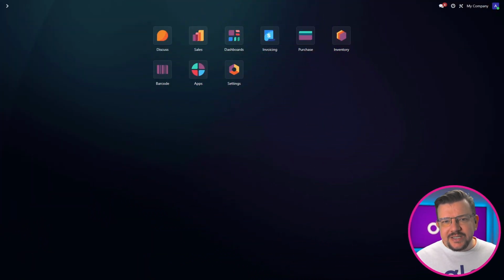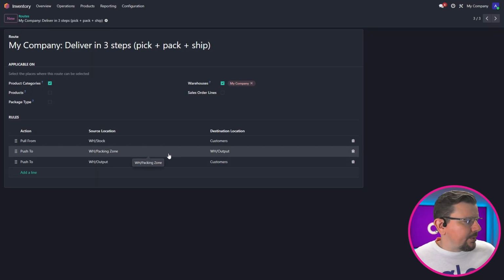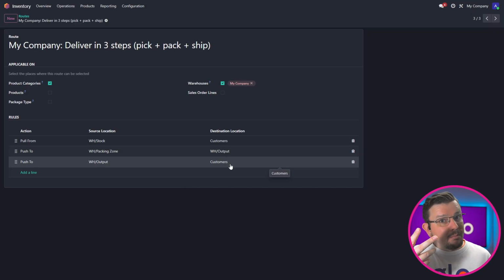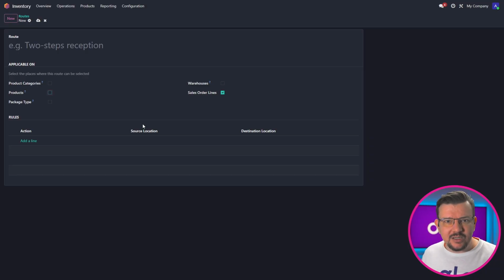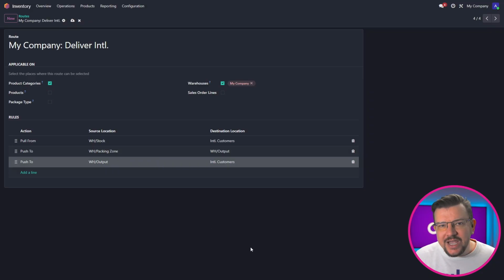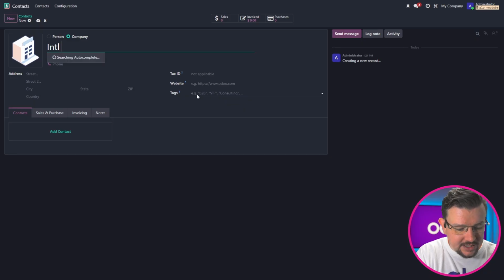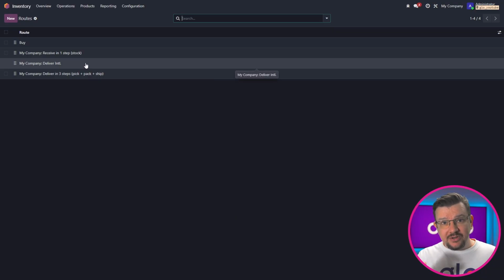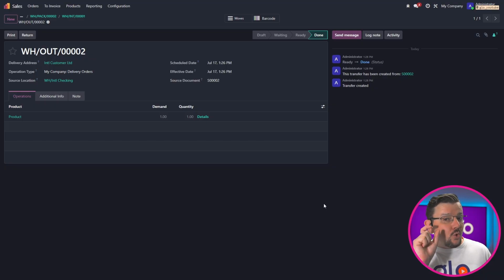Inventory Routes in Odoo 19 | Everything In Odoo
In this episode of "Everything In Odoo" we take a deep dive into how Odoo moves stock through your company using Inventory Routes.

Lets have a look together at how you can configure Odoo's Routes system to handle some very complex workflows... including:

00:00 Introduction
00:52 What Are Routes?
03:45 Who are Glo?
04:50 How Do Routes Work?
11:56 Configuring an Alternative Route
19:07 Practical example
21:40 Conclusion

Get in touch with Glo to see how we can help you implement and customise Odoo by visiting